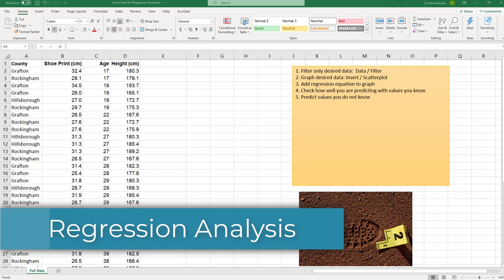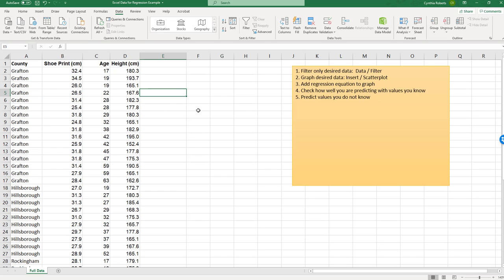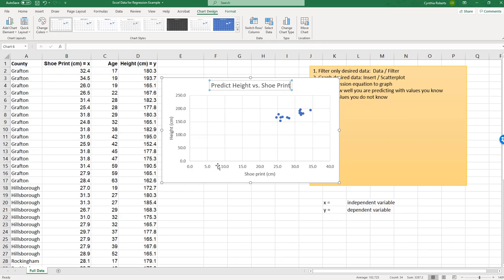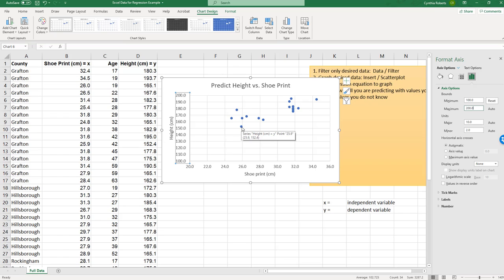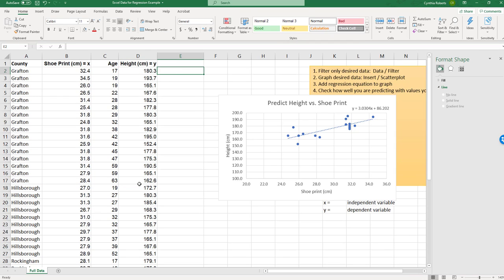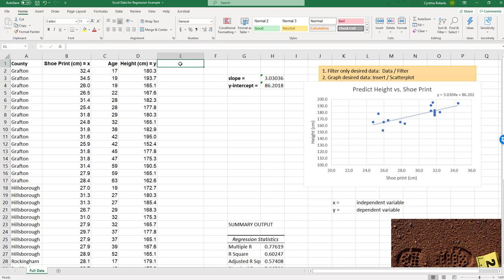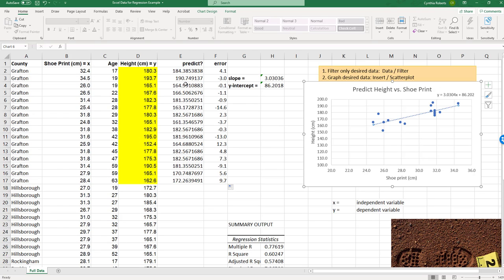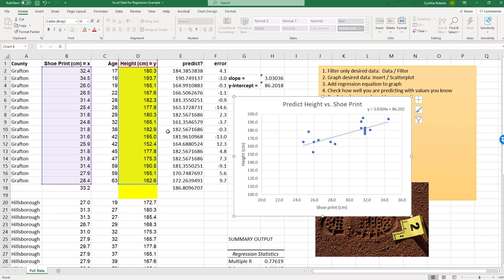Regression Example - Excel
Height vs. Shoe Print Example